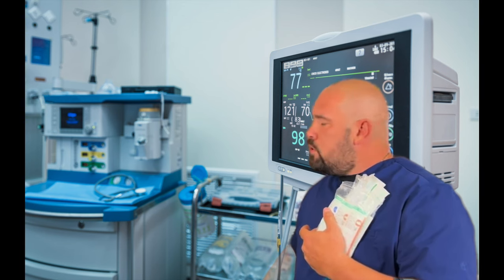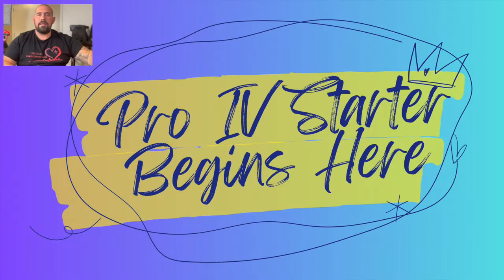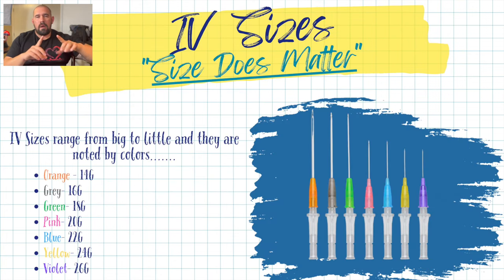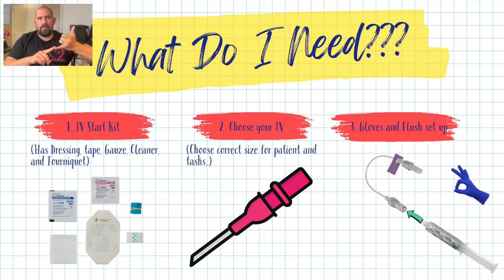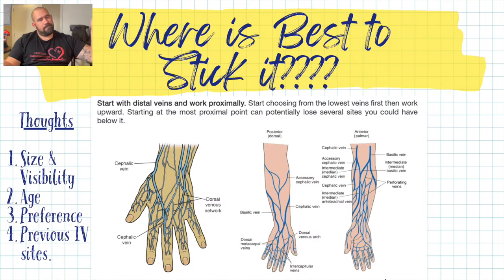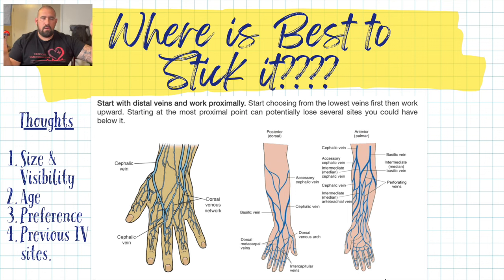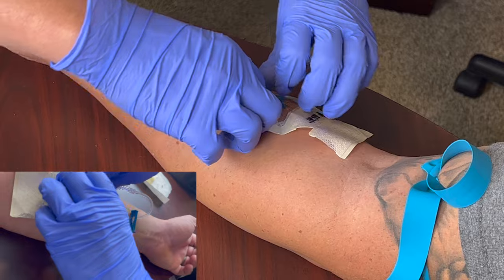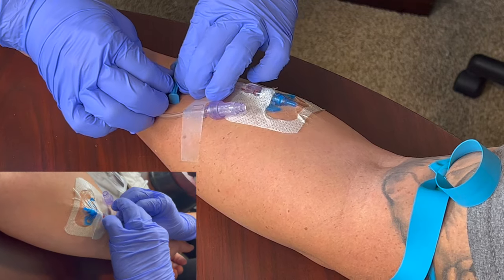How to be an IV PRO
Whats up everybody! Have anxiety with IV's?? Lack confidence on starting IV's? Just want to learn more about them. Well You in the right spot because we have a comprehensive guide to IV's with a real demonstration in multi view to give you the best experience. our goal for you is that you feel like an IV pro once you apply the knowledge. no more second guessing …… here’s what you need!!

Hey guys my name is Larry and I am Critical care RN. I currently work in a Cardiac/Vascular ICU and have been there about 8 years now. I really enjoy getting to be able to help people and their families get through undoubtedly the hardest times of their lives. I am married to my beautiful wife Wendy and we have one cool little dude named Jacob! We are both nurses and she really inspired me years ago to do what I’m doing now. My goal here on  the Critical Care Connection is to educate nurses on different topics and give them the knowledge to be at the top of their game everyday! Hope you guys enjoy the channel!